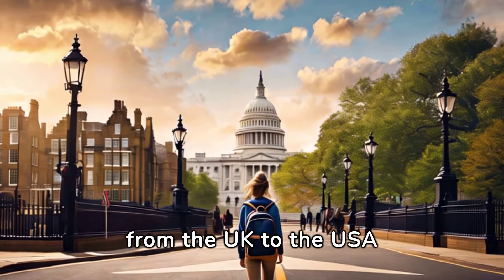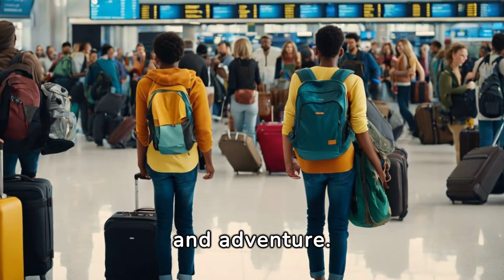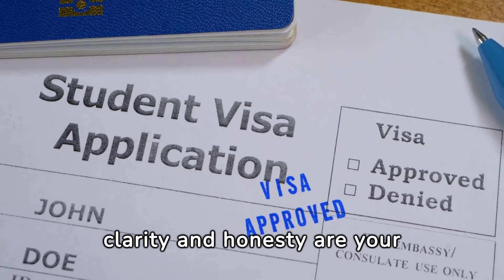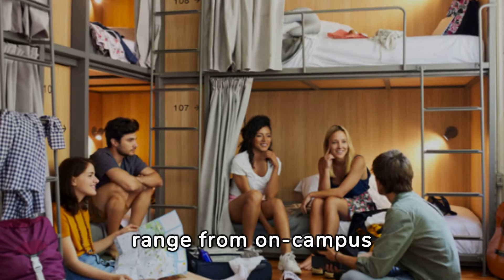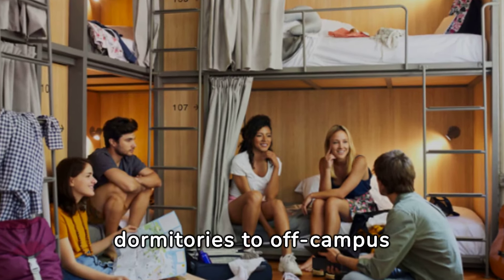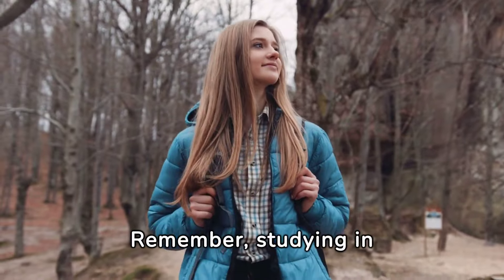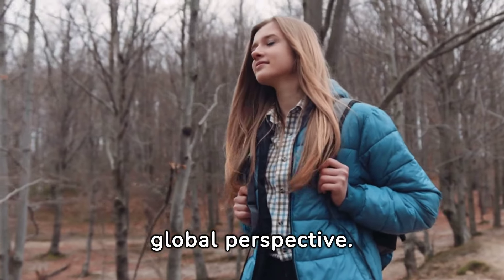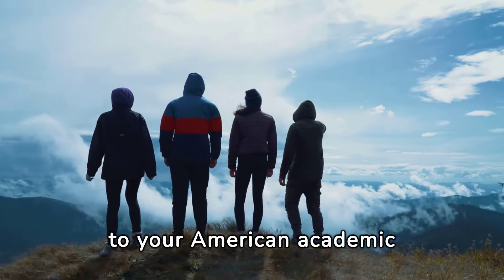Study in USA for UK students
This video is informative video about  Study in USA for UK students regarding visa university fee , accomodation ,Health ,Social , and Achievments